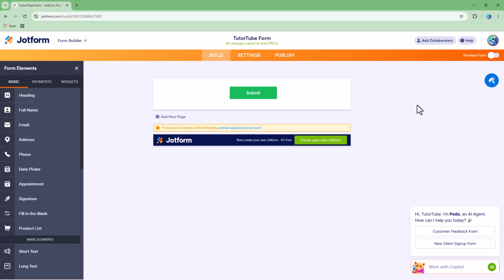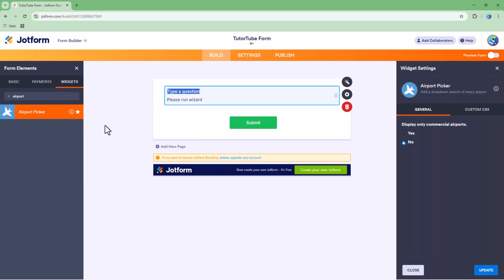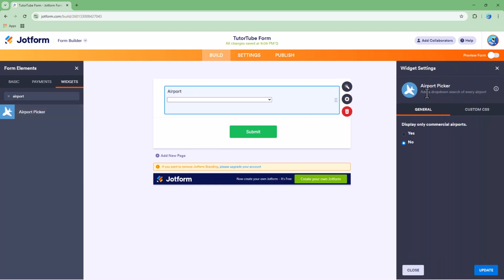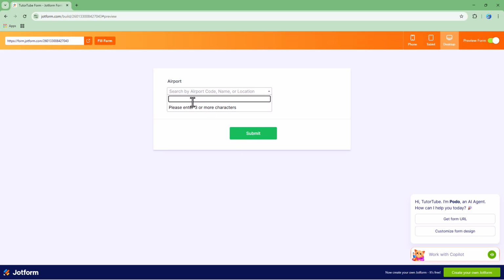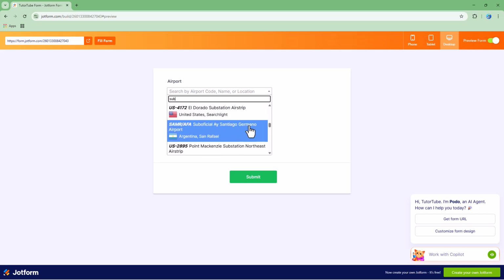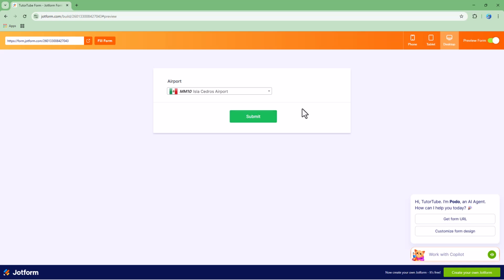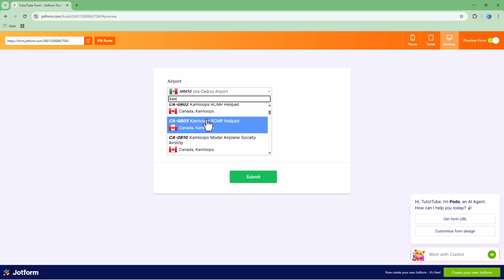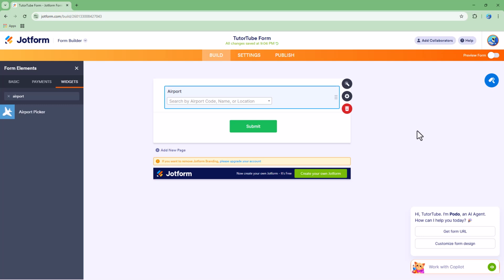Jotform - Lesson 138 - Airport Picker Widget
In this tutorial, we’ll explore Jotform Airport Picker Widget the leading online form builder.